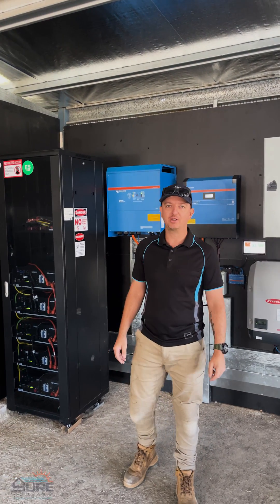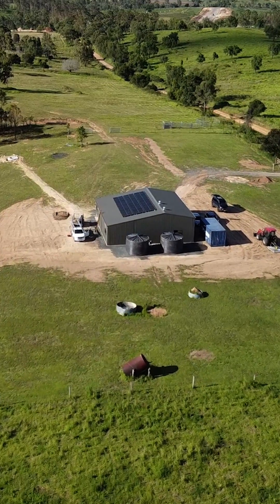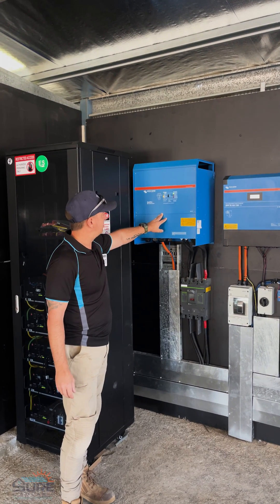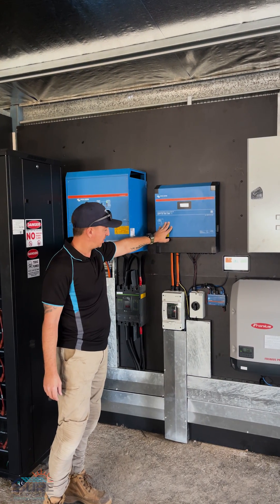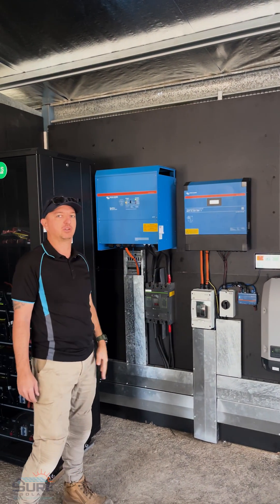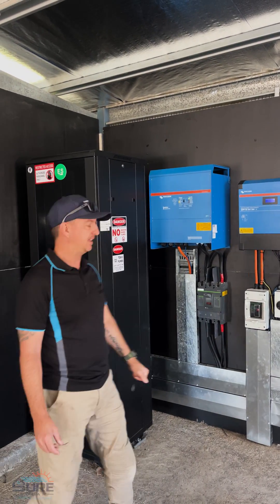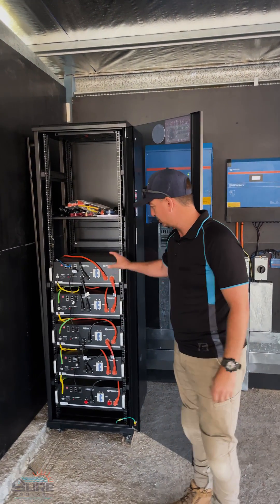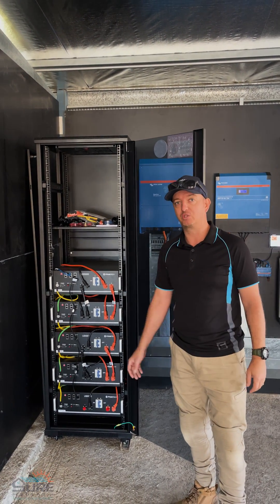Unveiling an Off-Grid Solar Marvel: Fronius, Victron & Pylontech Power System 2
Going Off the Grid: Our Simple Solar Setup with Fronius, Victron & Pylontech

Hey there, folks! We're excited to share our recent off-grid solar project with you. No fancy jargon here, just real talk about how we got it all up and running. We combined @FroniusSolar  Sting Inverters with @VictronEnergyBV

Multimode Off-Grid Inverters and paired them Pylontech US5000 batteries - a winning combo! Watch our down-to-earth video where we break down each step, so you can follow along and maybe even try it yourself.